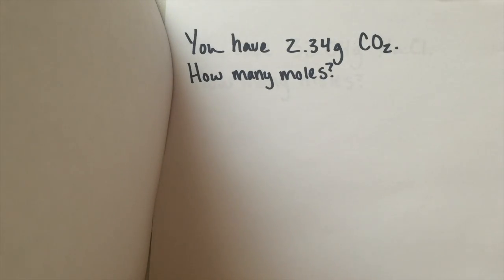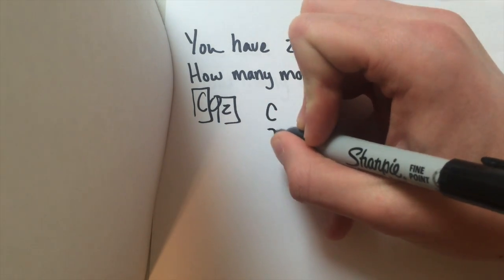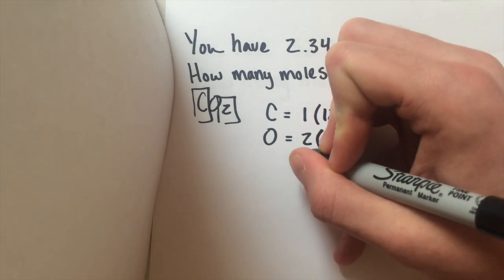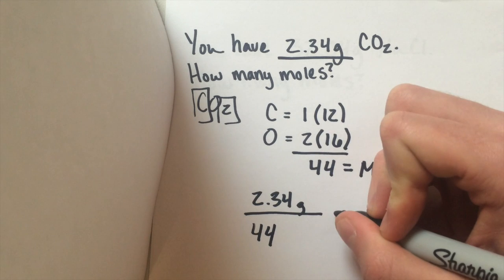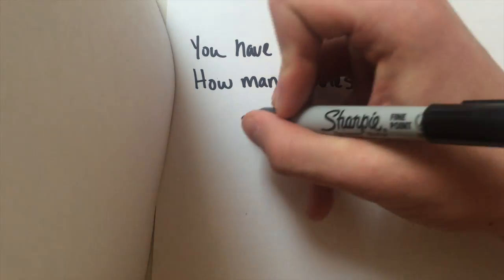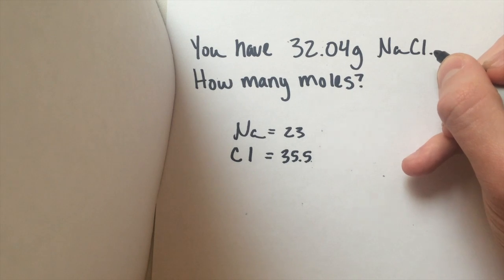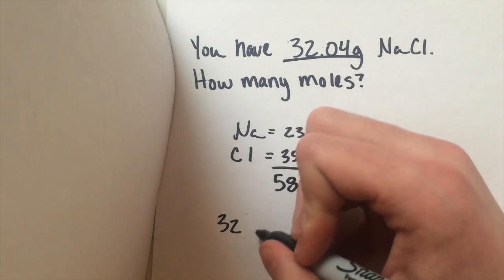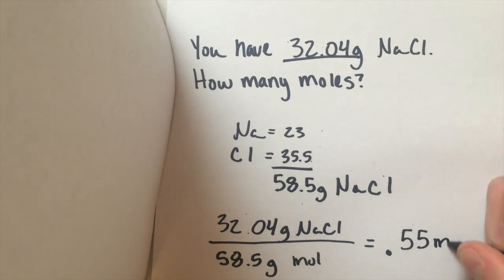How To: Convert From Grams To Moles (w/ practice problems)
A video made by a student, for a student. How to convert from grams to moles for whatever scientific need you have.
Kansas University. Rock Chalk Jayhawk, KU!

IGNORE:
Stoichiometry. Biology. Chemistry. How to work practice problem. How to convert. moles to grams
. grams to moles. how to. doing chemistry practice problems. science. how. to. do. science. intro college chemistry level. problems. molecular weight. neutrality. acid. base. calculations. molar. mole. molar unit. grams. weight. chemical. formula. empirical. molecular. science equations. easy problems worked. made easier. made easy. density. mass. volume. how to find them. finding density. finding volume. finding mass. how to find molarity. how to find molecular weight of anything! all chemistry equations keywords